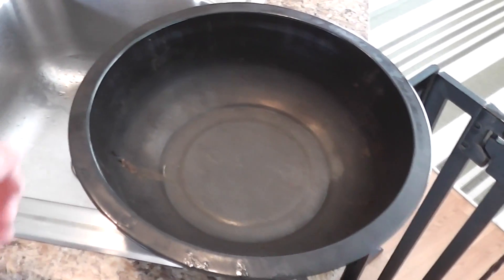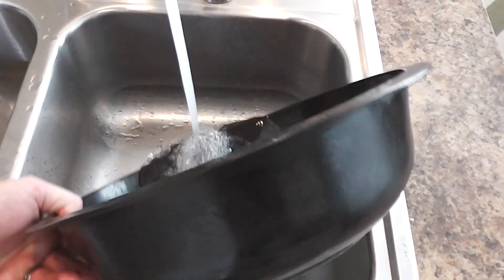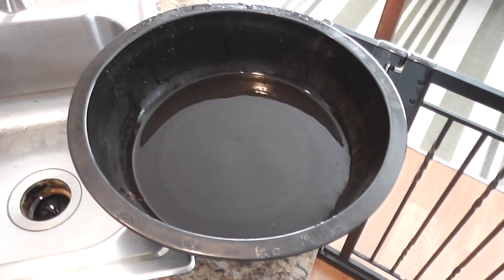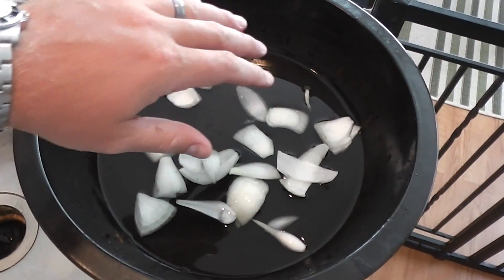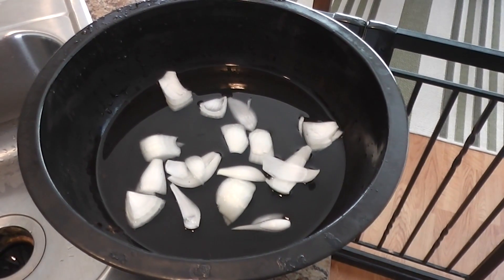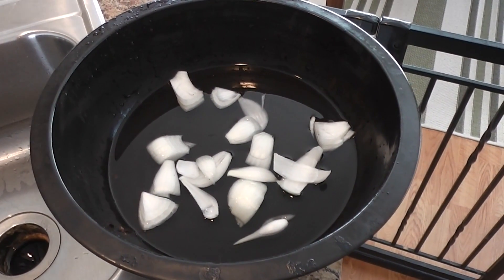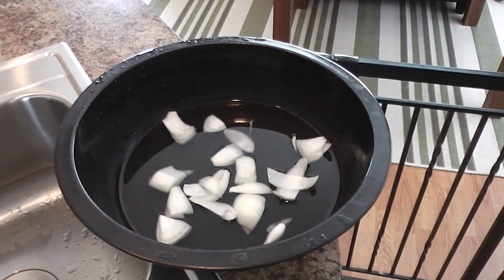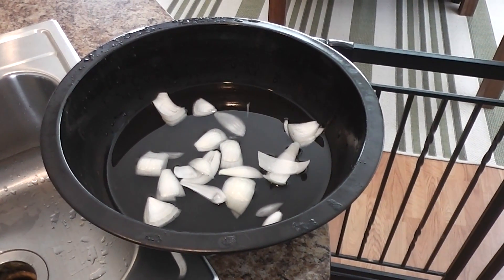Brinkmann Electric Smoker - Water Pan Preparation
This is the Brinkmann electric smoker.  It is one of the best and most affordable electric smokers on the market.  It is great because it doesn't require gas or charcoal and uses electricity as the heat source.  It is less expensive to operate because of this and maintains a consistent smoking temperature.  Wood and fluids can be added inside to give smoked meats and incredible flavor!  I highly recommend the Brinkmann electric smoker!

Filmed with Panasonic HC-V100M camera in 1080P HD.